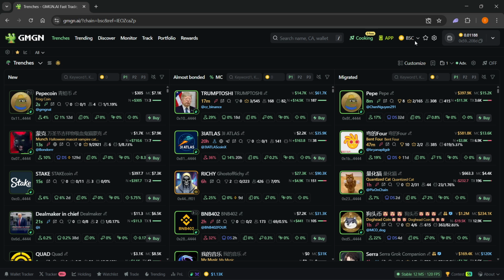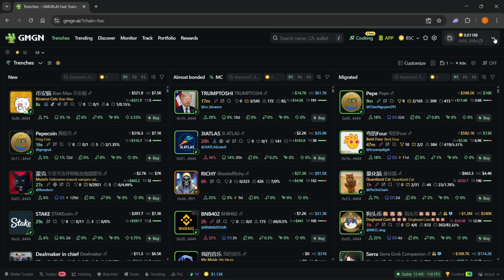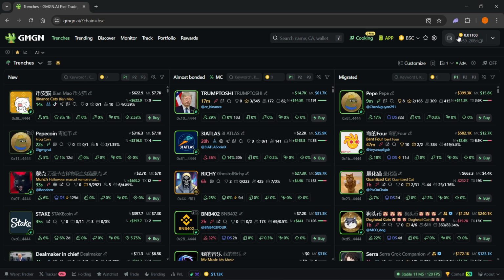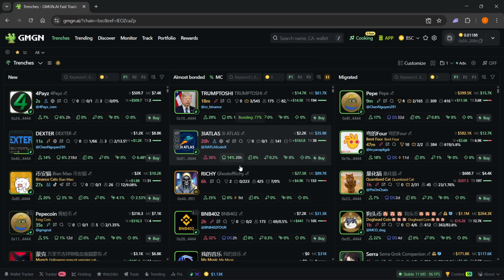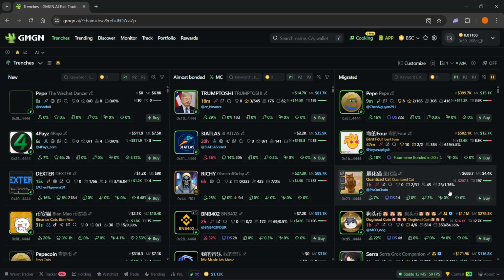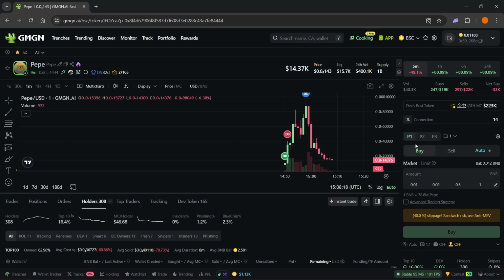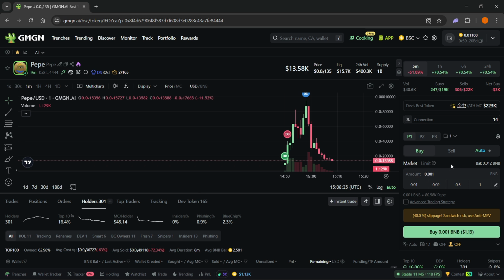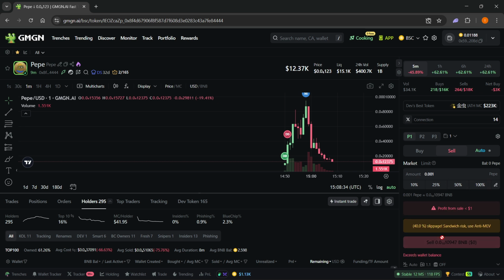How To TRADE Memecoins Based On BNB Chain (QUICK & EASY) 2026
In this video, I'll show you how to trade memecoins based on BNB Chain. This is a complete guide on how to find, buy, and sell trending BNB memecoins safely in 2026. If you've been trying to trade meme coins on BNB Chain effectively and want a step-by-step walkthrough, this video will guide you through the entire process from discovery to executing trades!